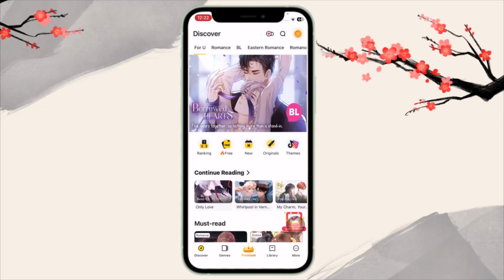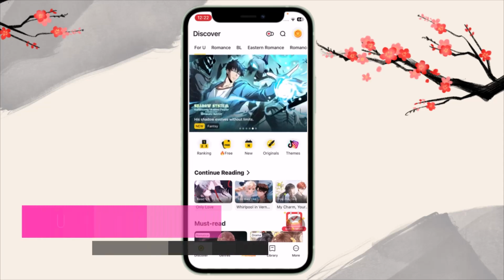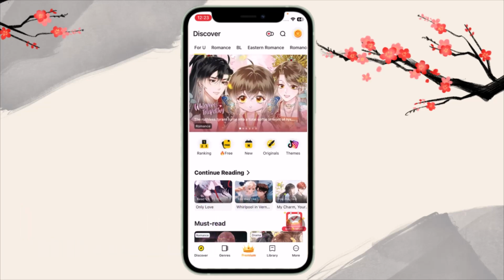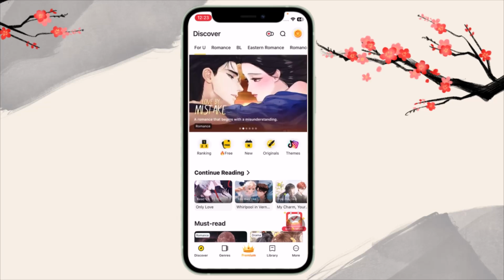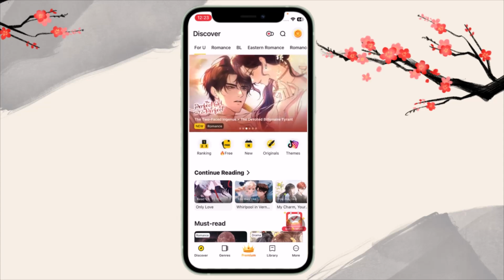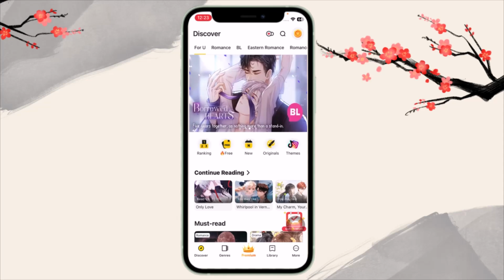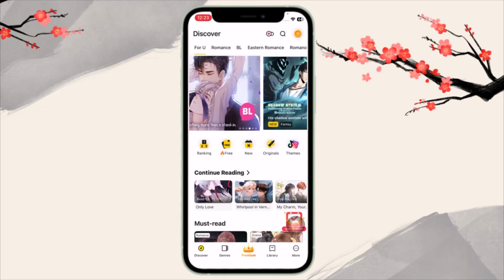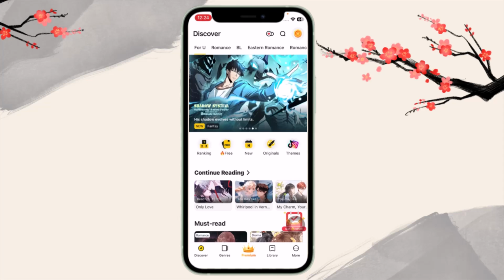How To Unlock Premium Comics on WebComics App (New Edition 2026)-Here's How You Can Do It // 2026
How to unlock premium comics on WebComics App, unlock WebComics premium chapters, read locked comics on WebComics, access premium content on WebComics, WebComics coins guide, WebComics rewards, and WebComics premium comics tutorial are some of the most searched topics among comic readers in 2026. In this video, you'll learn the complete process of accessing premium comics and unlocking locked chapters on the WebComics App using the available features and options provided within the platform.

If you've ever wondered why certain comics or chapters are locked on WebComics, this guide will walk you through everything you need to know. Many popular comics on the app require coins, subscriptions, or rewards to access premium content. Understanding how the unlocking system works can help you enjoy your favorite stories without confusion and make the most of the features available in the app.

Throughout this tutorial, we'll cover how to navigate the WebComics App, locate premium chapters, earn or purchase coins, redeem available rewards, and manage your account settings. Whether you're a new user or a long-time reader, this step-by-step guide is designed to help you access premium content quickly and efficiently.

We'll also discuss common issues users face when trying to unlock comics, including payment problems, coin balance errors, chapter access delays, and account-related restrictions. By following the methods shown in this video, you'll have a better understanding of how the WebComics platform works and how to unlock your favorite stories with ease.

This tutorial is perfect for Android and iPhone users looking for an updated WebComics guide in 2026. Make sure to watch until the end for useful tips that can improve your reading experience and help you discover more features available within the app.